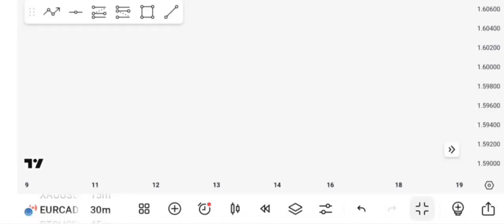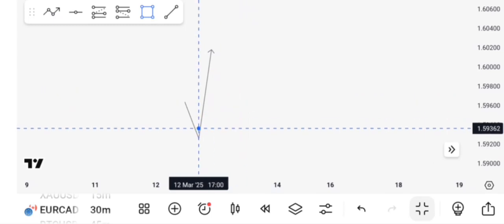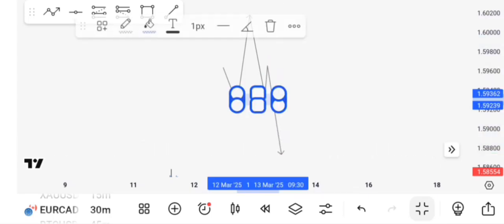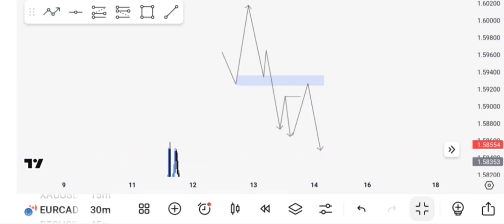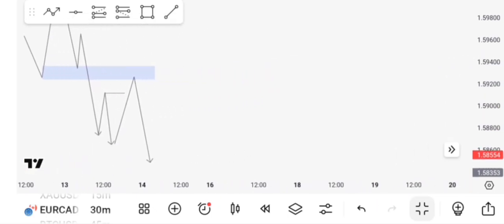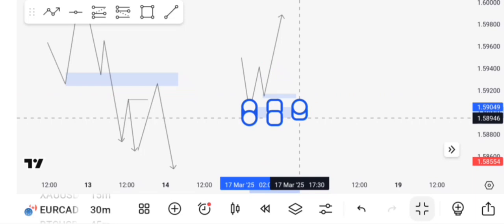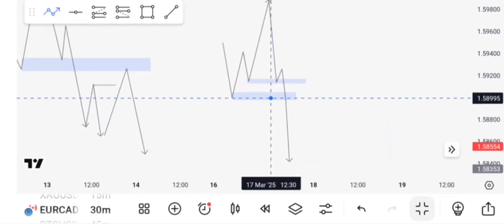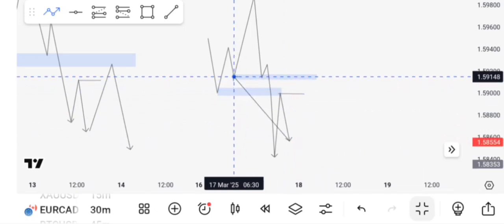Breaker block+liquidity PART 1